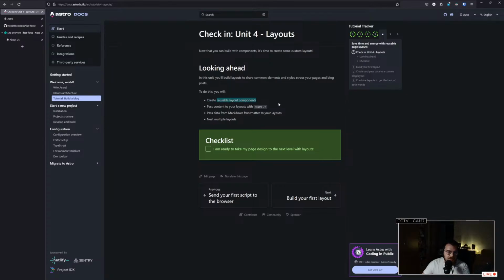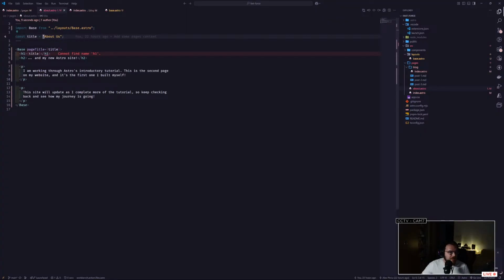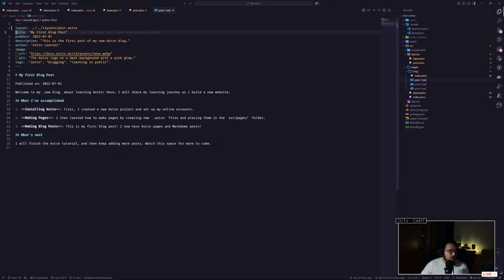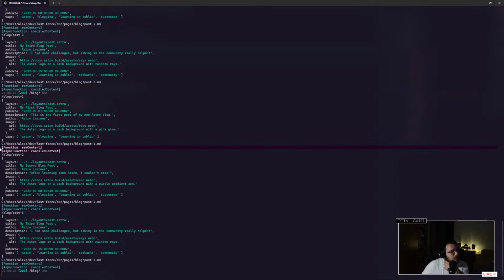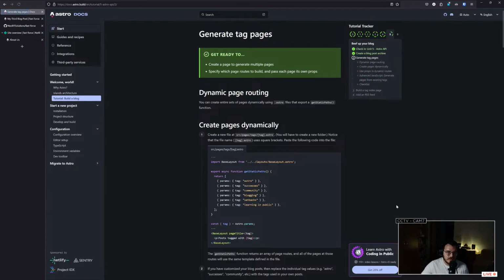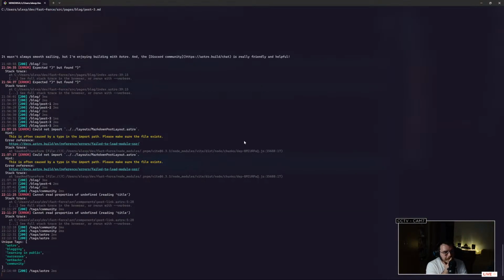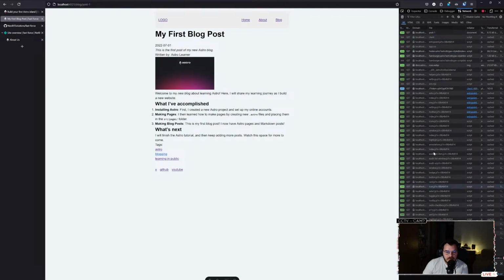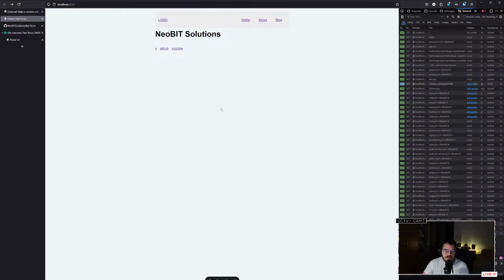Some more astro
Exploring astro web framework